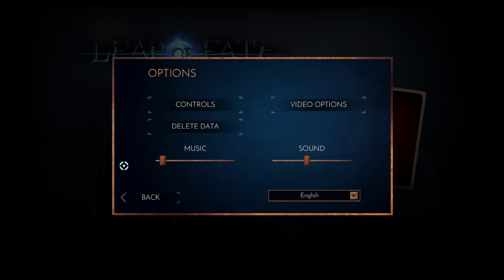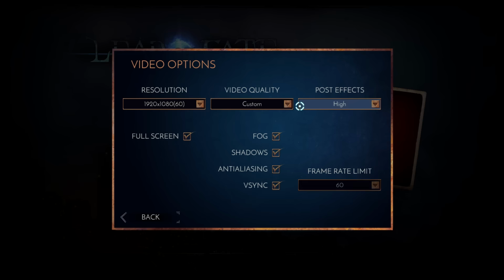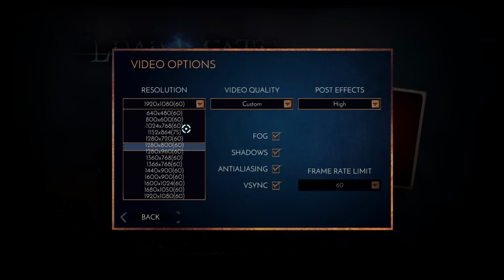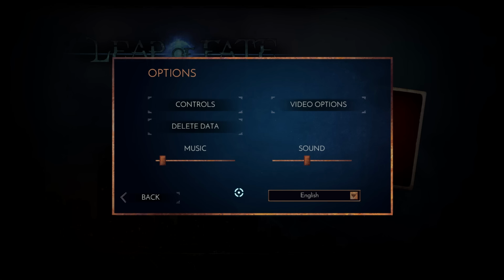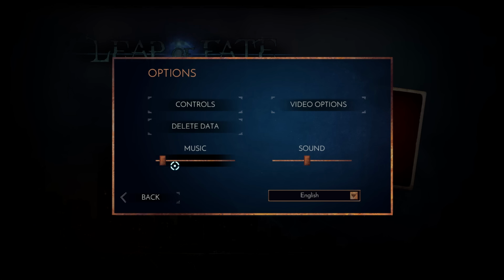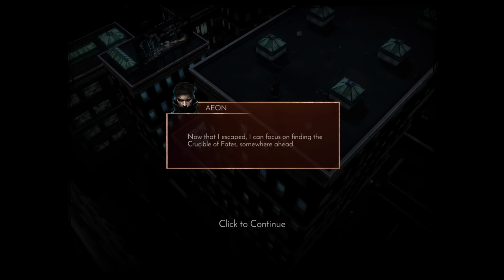SidAlpha Reviews: Leap of Fate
Released from Early Access, SidAlpha is free to roam through the dangerous zones and beasts borught about by an unforgiving and uncaring Tarot Deck in an effort to escape the vile clutches of a nefarious secret society. Will he survive? Find out as SidAlpha Reviews: Leap of Fate